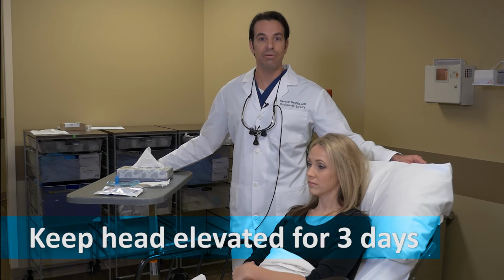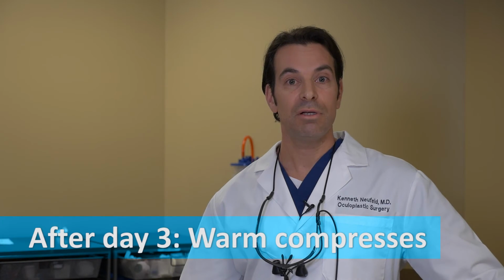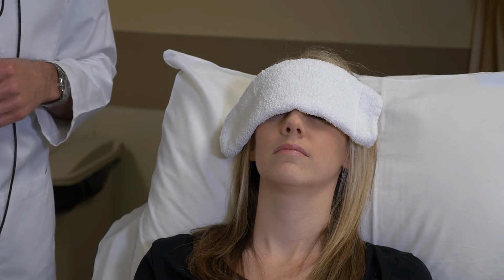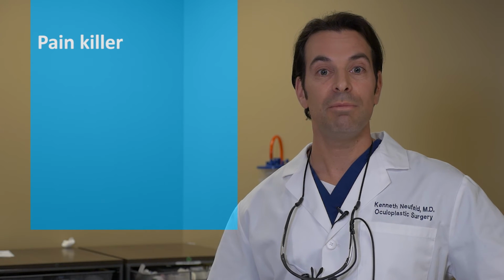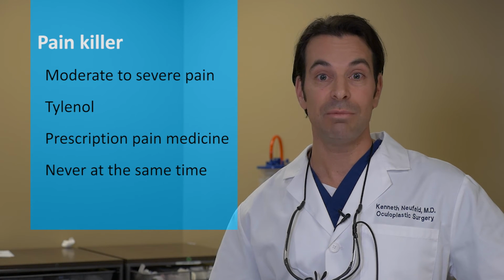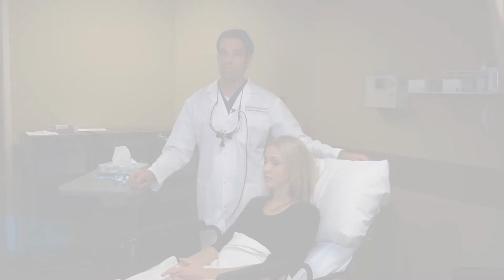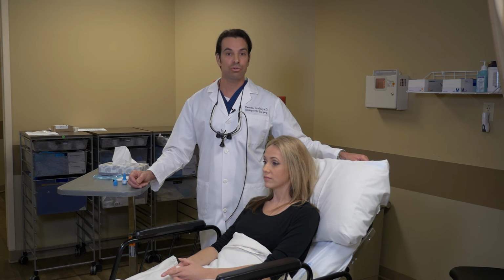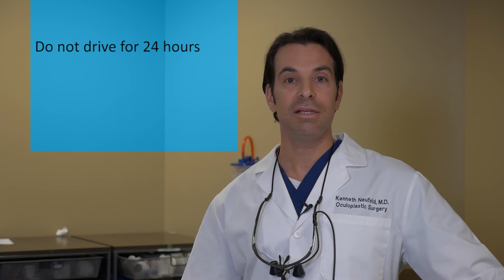Post Op Instructions for Eyelid Surgery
Dr. Kenneth Neufeld pf Thomas Eye Group in Atlanta provides Post Op Instructions for Eyelid Surgery